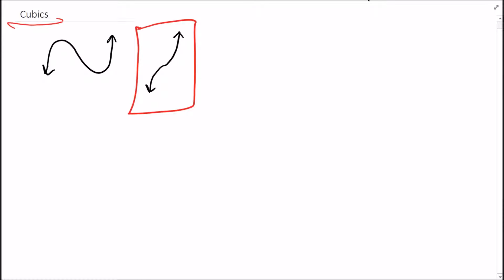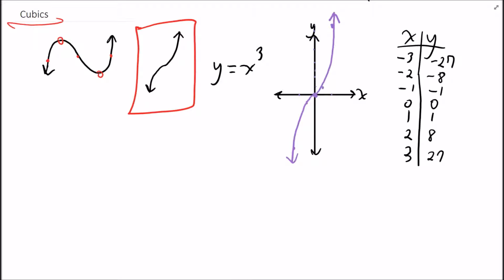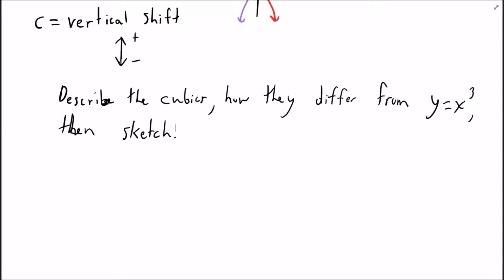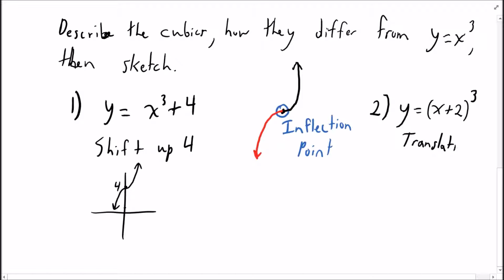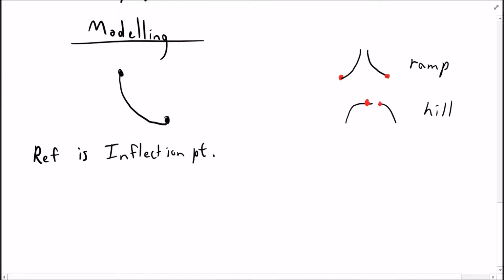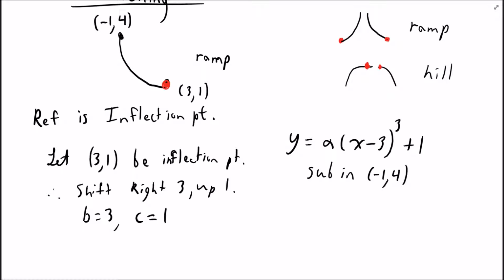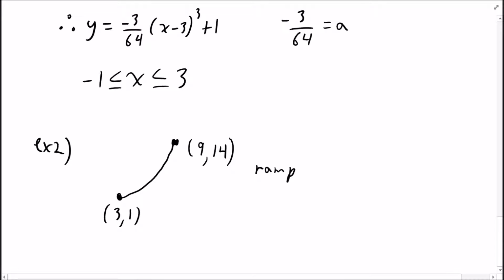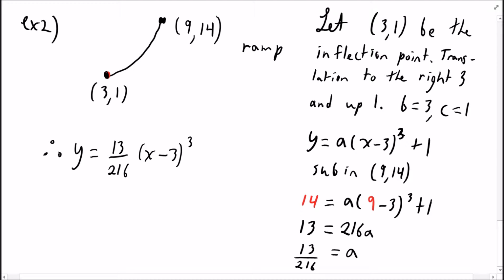Graphical Methods Tutorial 3 - Cubics